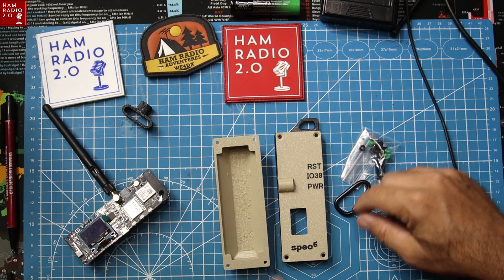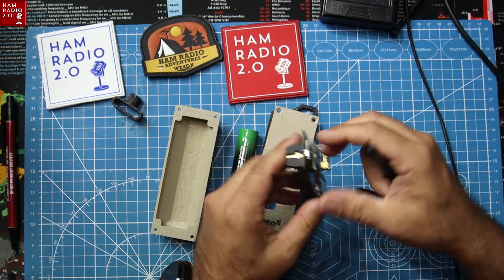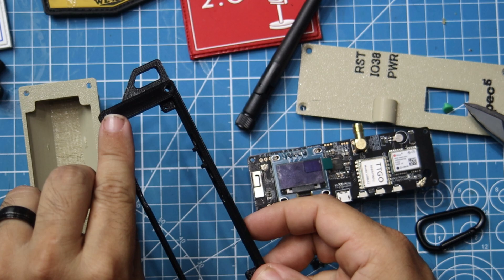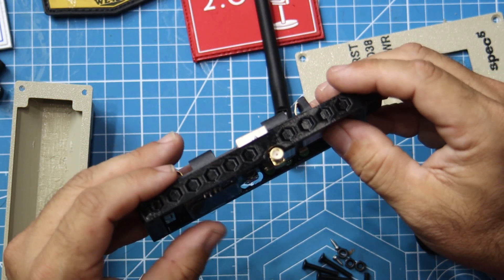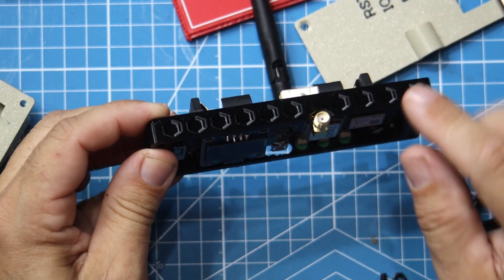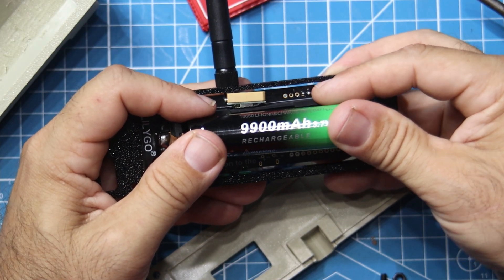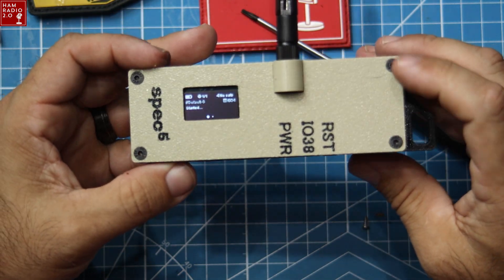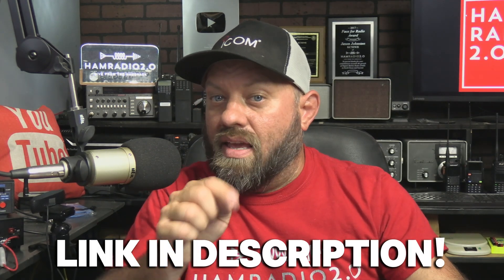Meshtastic Spec5 Trekker Case for Lilygo T-beam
This case for the Lilygo T-beam is one of the best and most versatile cases I have found for any Meshtastic device yet.  Let's take a look at the case and all of its features.